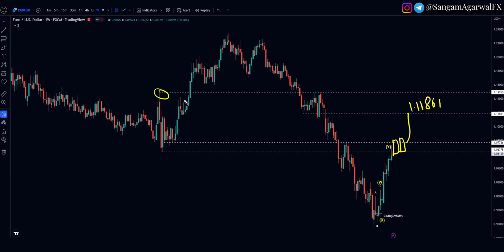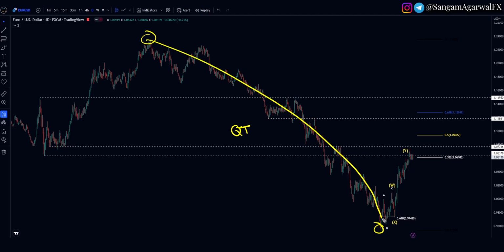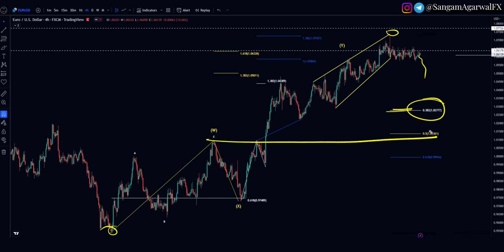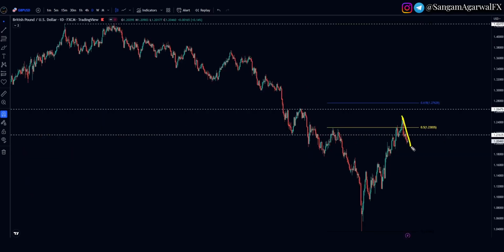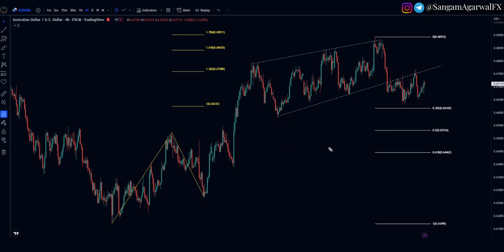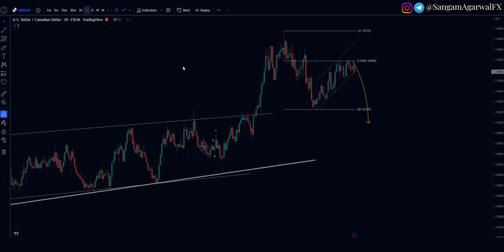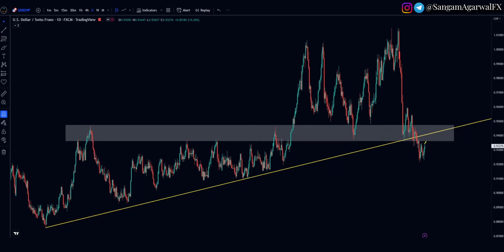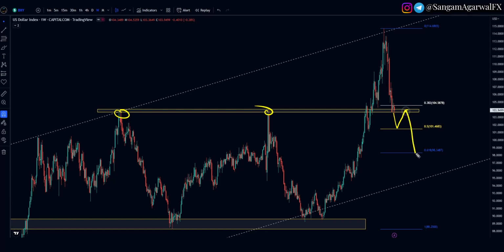Forex weekly analysis EURUSD, GBPUSD, USDCAD, USDCHF, AUDUSD, and DXY 26 to 30 December 2022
forex major EURUSD, GBPUSD, USDCAD, USDCHF, AUDUSDand dollar technical analysis
How to trade forex on FOMC rate hike  pause  ?